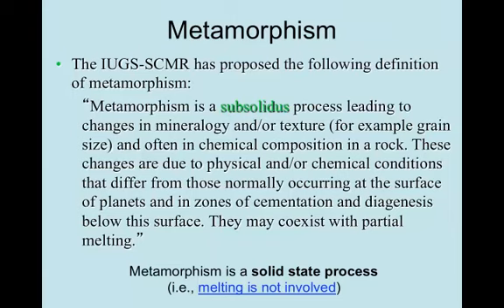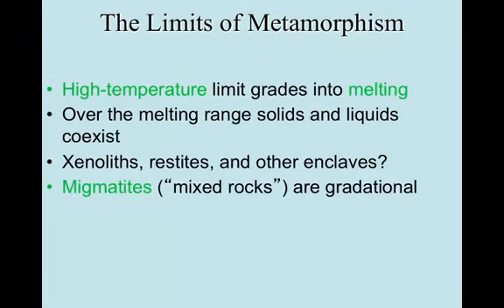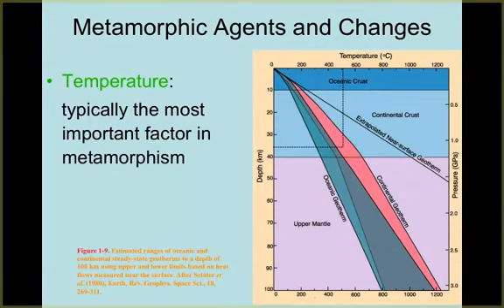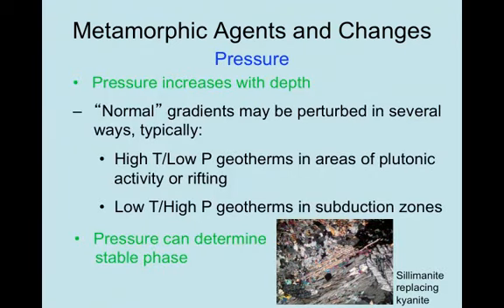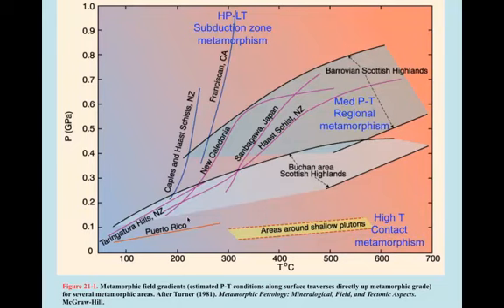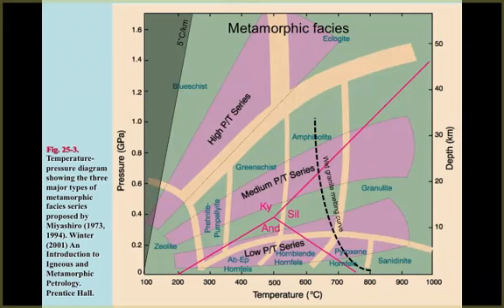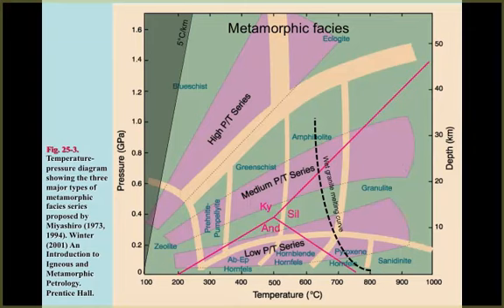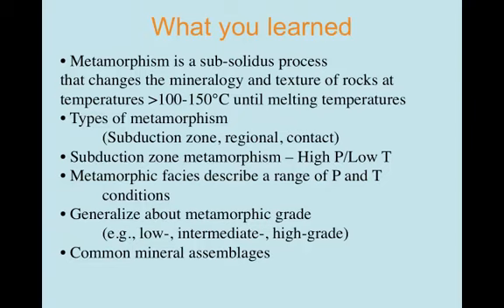26 Introduction to metamorphism